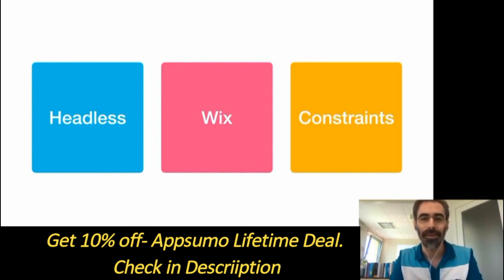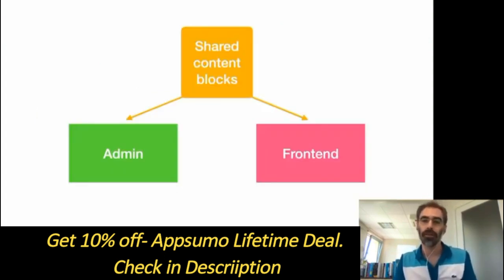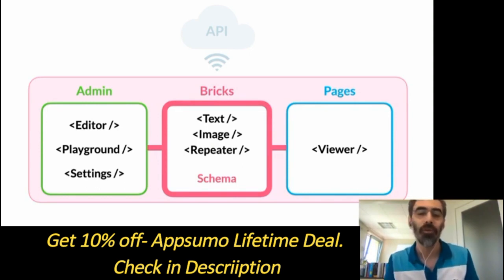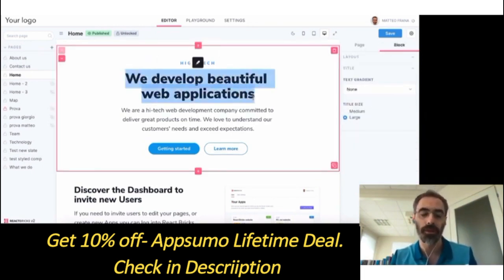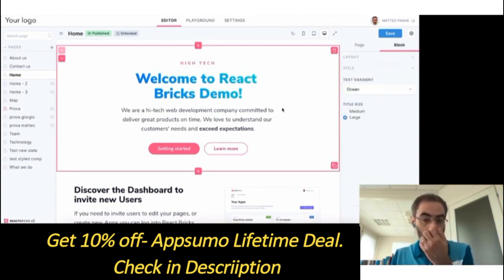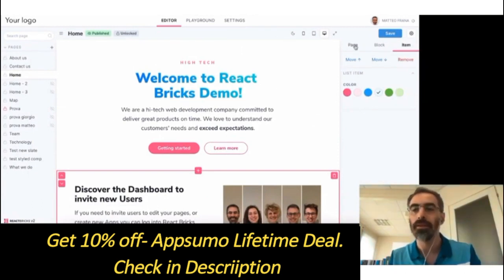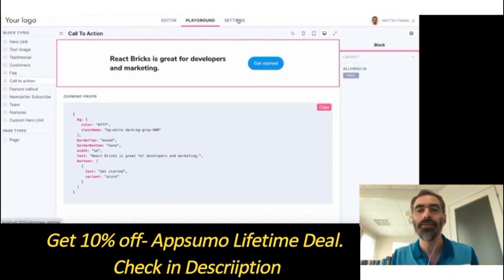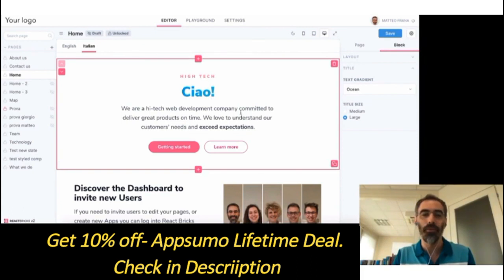React Bricks Appsumo Lifetime Deal: Review & Demo Tutorial | Build better Website - Good or Bad?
React Bricks is a content management system that lets developers create a visual site builder content editors can use code-free.

◻ Visit “React Bricks Appsumo Lifetime Deal” deal page.

VideoCredit: ReactBricks